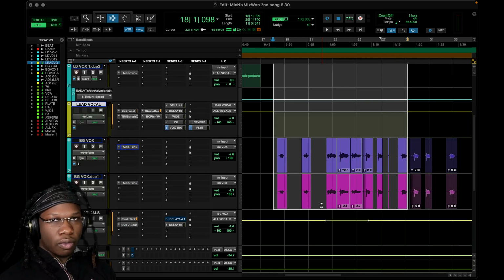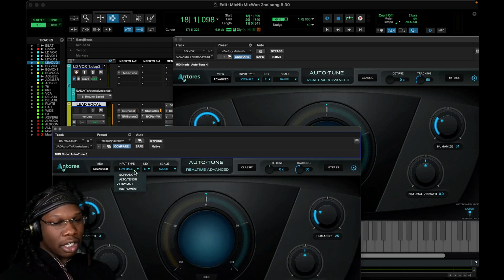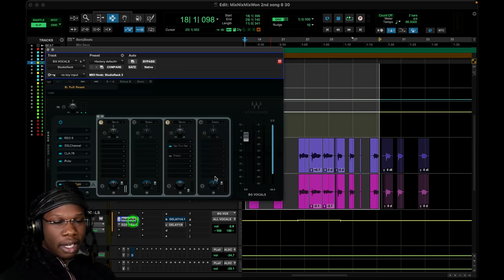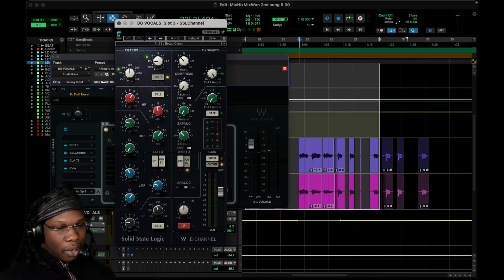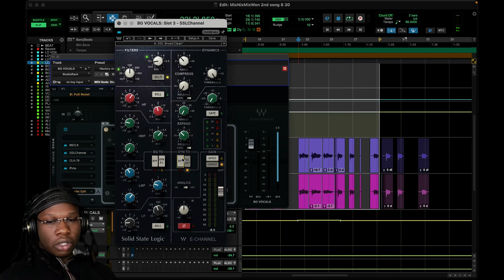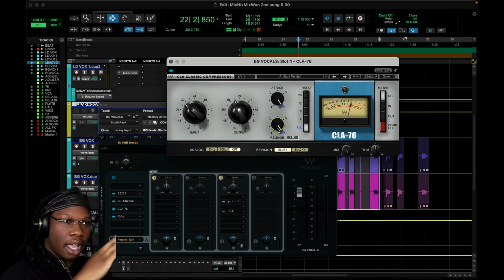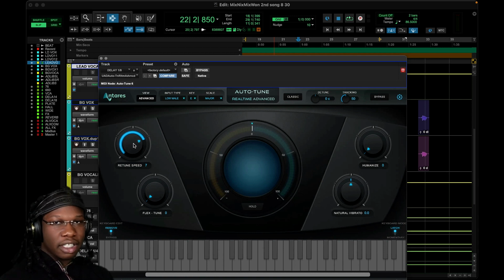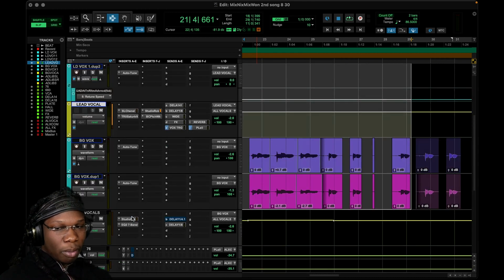How To Mix The PERFECT Rap ADLIBS 🤩 | How To Mix Exciting Ear Candy Background Vocals